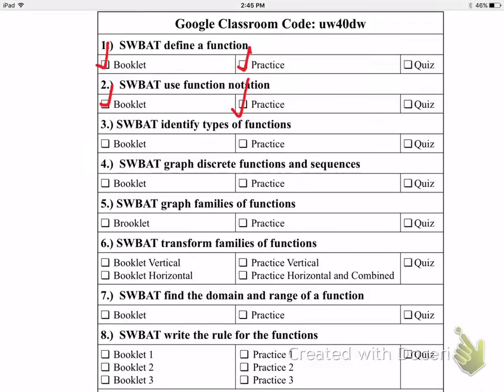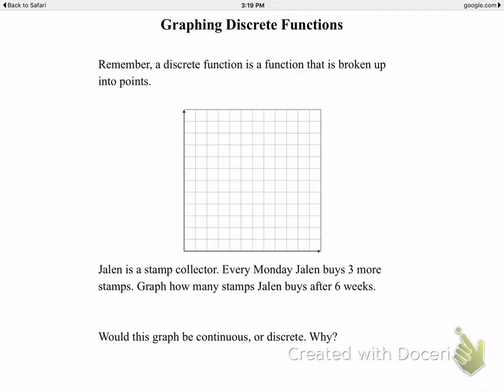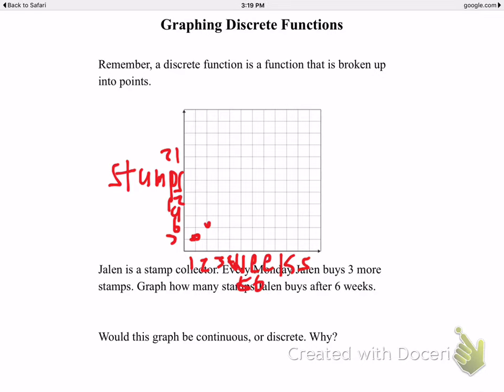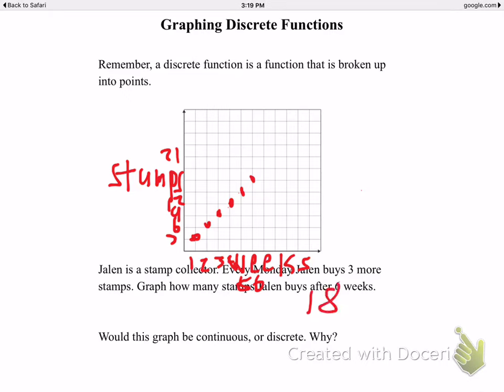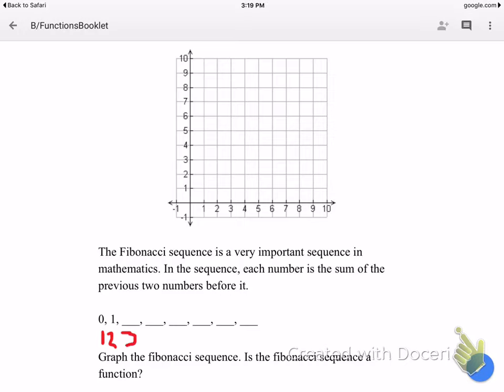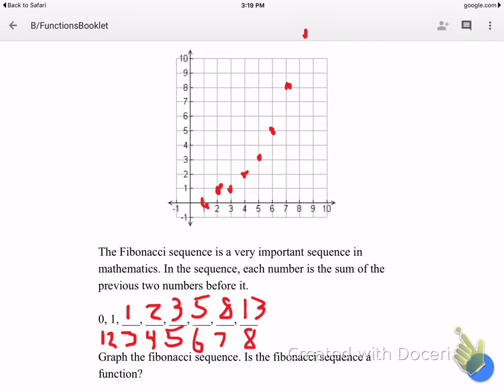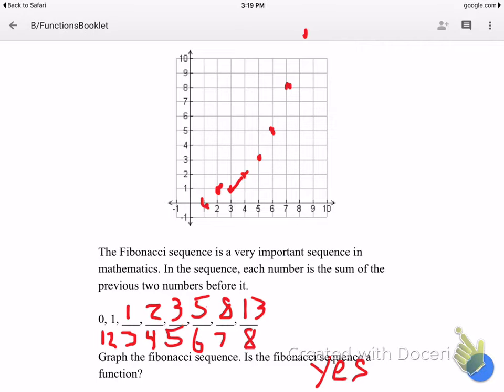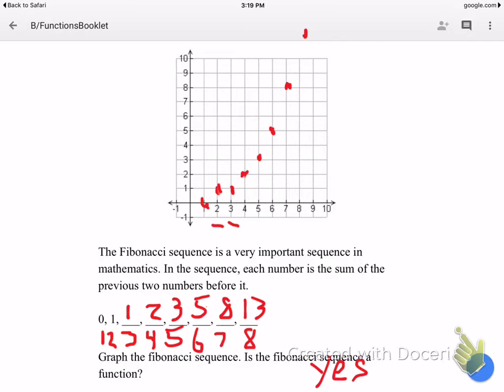Unit 2 Lesson 4 Graphing Discrete Functions